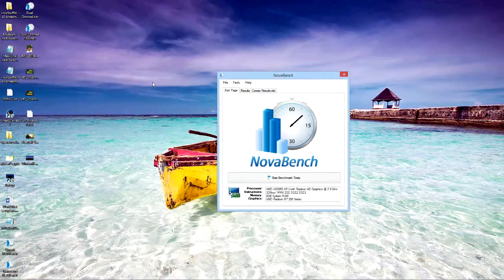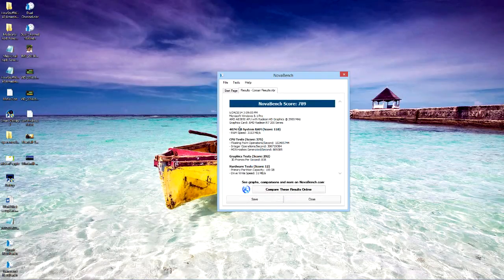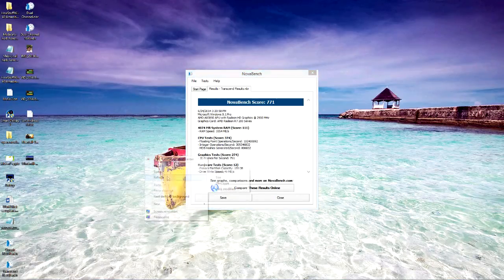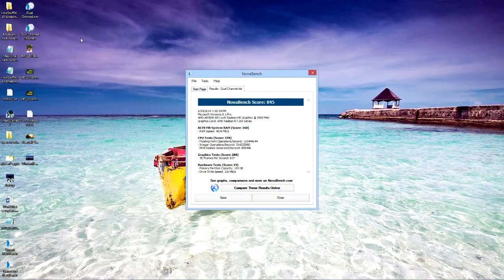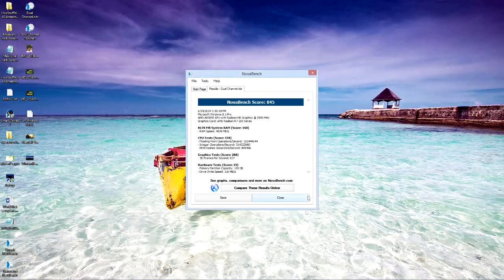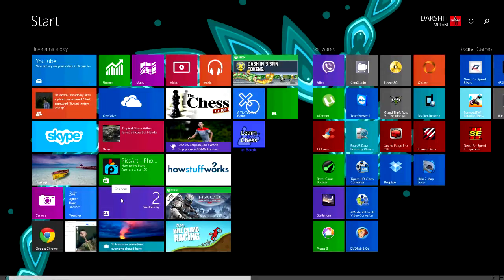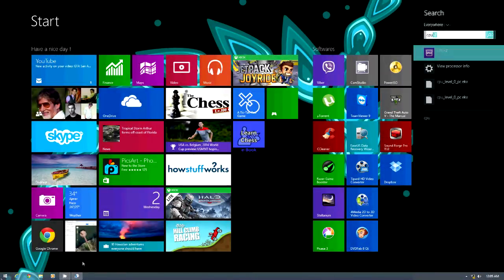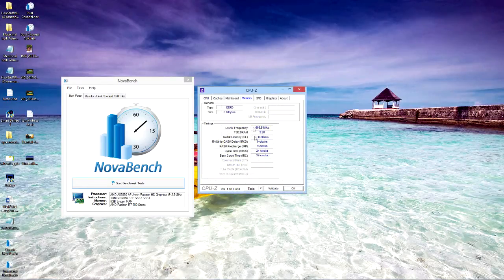Transcend Jet Dekstop Ram review and Performance comparison with other brands.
Wassup guys today in this video I am going to compare Transcend JetRams with other brands Rams with same configuration and we will see how the look physically and How they perform in-game.

Transcend Jetrams comes in cheaper rate comapring with other good brands Rams so in this video we are going to see there performance with other brand Rams of sasme specification also we will overclock it and we will see Does we really need heat sink on
Rams?

In this test I have used Transcend Jet Ram 4 GB DDR3 1333Mhz and compared it with Corsair Vengeance Value Select Ram 4 GB DDR3 1333Mhz I also tried to overclcoked them to 1600 Mhz and test was successful and both were running in Dual Channel mode at Clock 11. at 1333Mhz they were running at 9-9-9-24 timings I used Memtest and checked that there were no errors also I used NovaBench to check hardware performance.

This test is applicable on following products.
UDIMM DDR3L-1600 (Desktop)
DDR3-1600Unbuffer Non-ECC MemoryCL=11
2GB 1.35V 256Mx8 TS256MLK64W6N
4GB 1.35V 512Mx8 TS512MLK64W6H
8GB 1.35V 512Mx8 TS1GLK64W6H

DDR3-1333 (Dual/Triple Channel kit)
DDR3-1333Unbuffer Non-ECC MemoryCL=9
4GB 1.5V 256Mx8 JM1333KLN-4GK
6GB 1.5V 256Mx8 JM1333KLN-6GK
8GB 1.5V 256Mx8 JM1333KLN-8GK
8GB 1.5V 512Mx8 JM1333KLH-8GK

DDR3-1600 (Dual Channel kit)
DDR3-1600Unbuffer Non-ECC MemoryCL=11
4GB 1.5V 256Mx8 JM1600KLN-4GK
8GB 1.5V 256Mx8 JM1600KLN-8GK
8GB 1.5V 512Mx8 JM1600KLH-8GK
16GB 1.5V 512Mx8 JM1600KLH-16GK

DDR3-1333
DDR3-1333Unbuffer Non-ECC MemoryCL=9
1GB 1.5V 128Mx8 JM1333KLU-1G
2GB 1.5V 128Mx8 JM1333KLU-2G
2GB 1.5V 256Mx8 JM1333KLN-2G
4GB 1.5V 256Mx8 JM1333KLN-4G
4GB 1.5V 512Mx8 JM1333KLH-4G
8GB 1.5V 512Mx8 JM1333KLH-8G

DDR3-1600
DDR3-1600Unbuffer Non-ECC MemoryCL=11
2GB 1.5V 256Mx8 JM1600KLN-2G
4GB 1.5V 512Mx8 JM1600KLH-4G
4GB 1.5V 256Mx8 JM1600KLN-4G
8GB 1.5V 512Mx8 JM1600KLH-8G

DDR2-667 (Dual Channel kit)
DDR2-667Unbuffer Non-ECC MemoryCL=5
2GB 1.8V 128Mx8 JM2GDDR2-6K
4GB 1.8V 128Mx8 JM4GDDR2-6K

DDR2-800 (Dual Channel kit)
DDR2-800Unbuffer Non-ECC MemoryCL=6
2GB 1.8V 128Mx8 JM2GDDR2-8K
4GB 1.8V 128Mx8 JM4GDDR2-8K

DDR2-667
DDR2-667Unbuffer Non-ECC MemoryCL=5
1GB 1.8V 128Mx8 JM667QLU-1G
2GB 1.8V 128Mx8 JM667QLU-2G